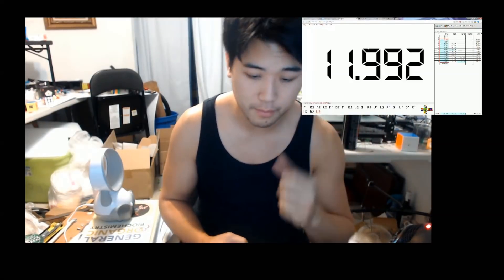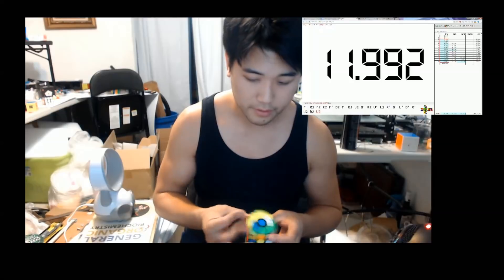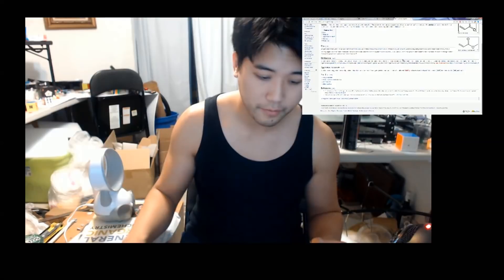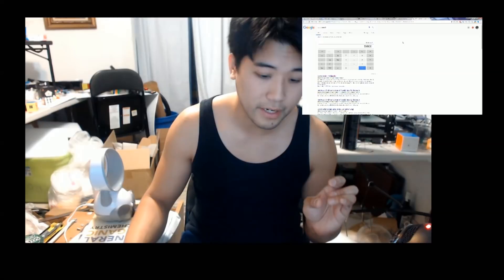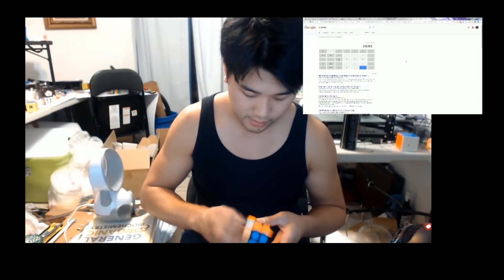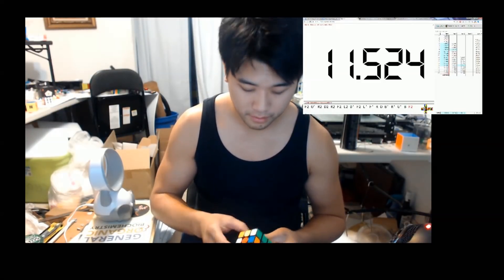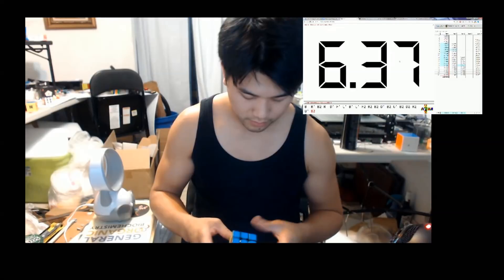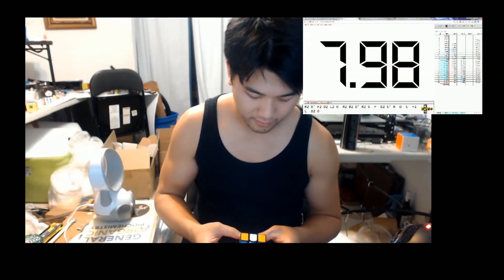Project Updates & Random Cube Talk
When you're playing with chemicals, be sure to wear proper protection and know what you're doing.

I'm going back to NY soon to bring back an improved Angstrom Sq-1 with full magnets, reinforced edges, and hopefully bring back engravings.
Magnetic Z-Man Galaxy will be coming back soon too.

There are lots of polymers, and I'm doing really cool experimental coatings. By the time this is released, we're probably looking at like 5 generations of improvement.

Yuxin (or Yuck-sin) really brought their game with their OG 4x4 and 5x5, but they fell off because they made dumb mistakes with springs and plastic shades. With their 7x7 and 3x3, they're going to be really strong contenders in the big cube game soon. I'm calling it now.